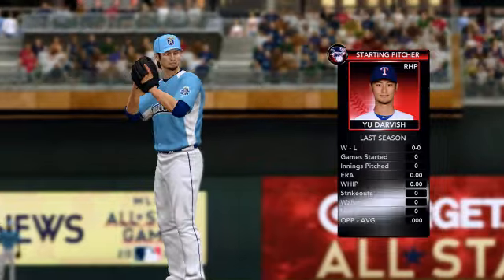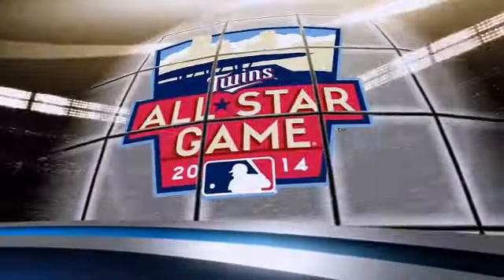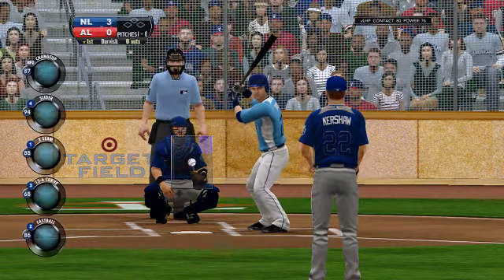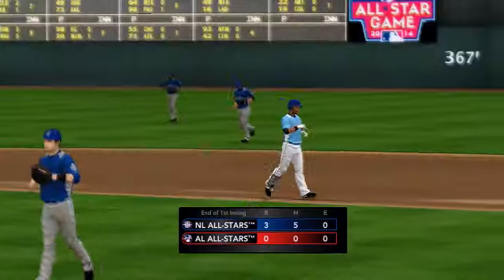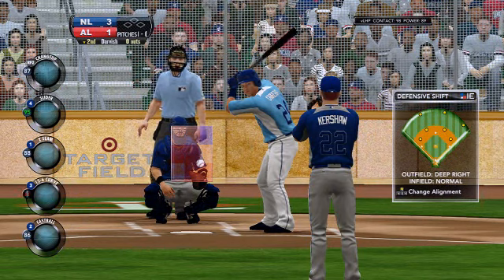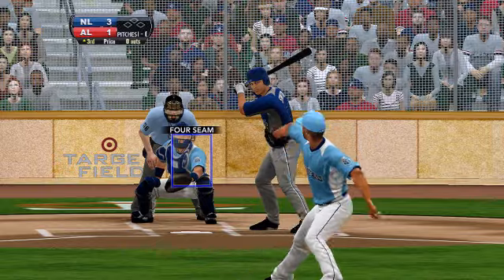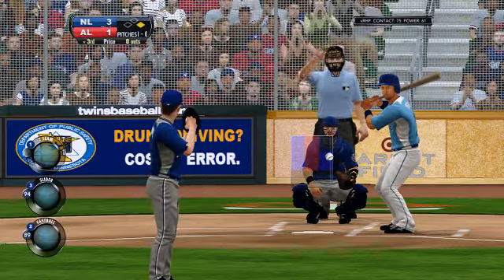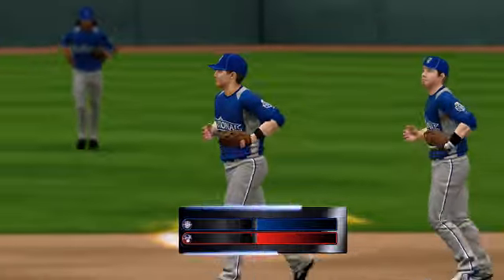MLB 2K14 MOD 2014 ALL-STAR ROSTER (TEST NL VS AL)